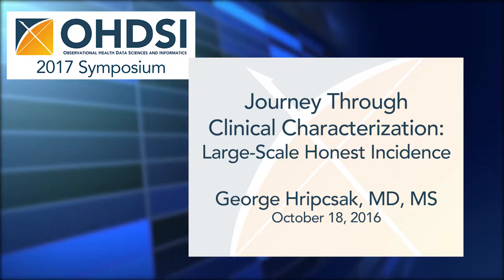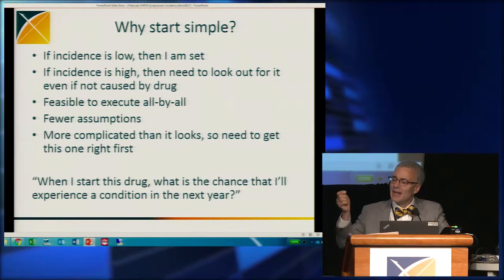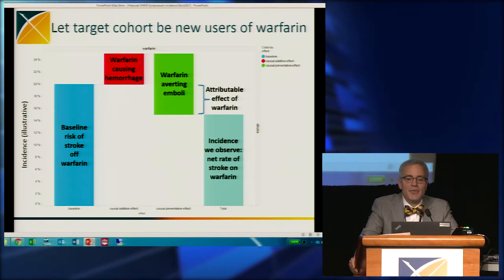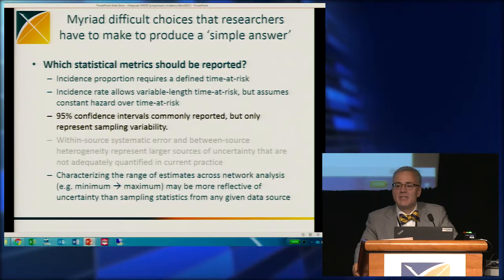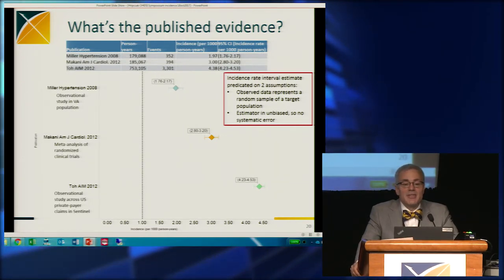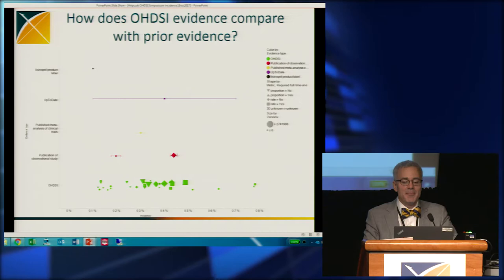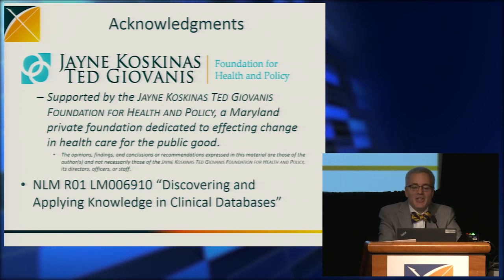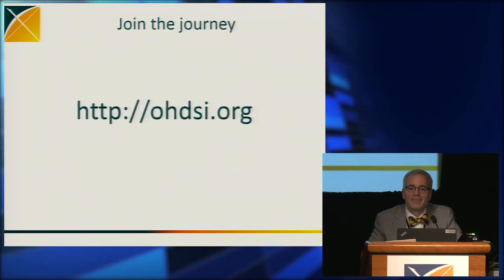2017 OHDSI Symposium - Large-Scale Honest Incidence (George Hripcsak)